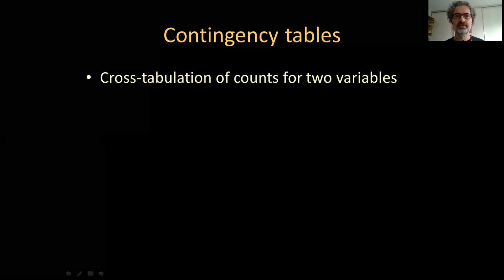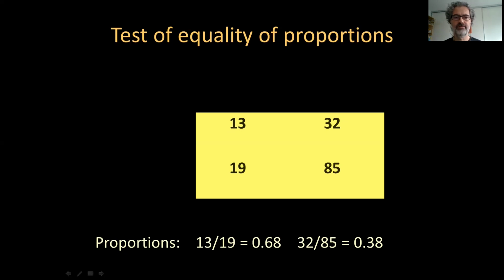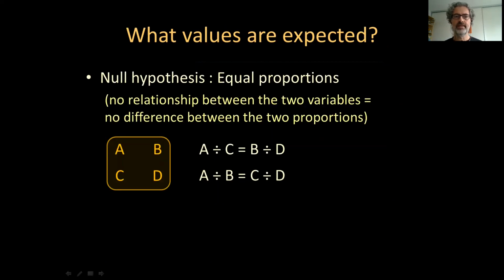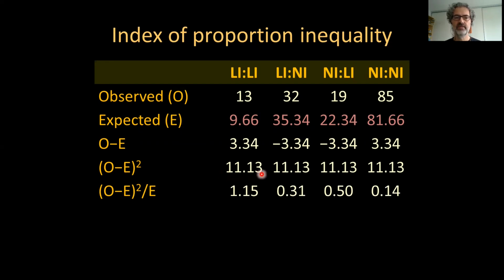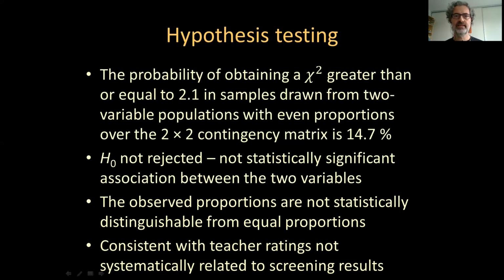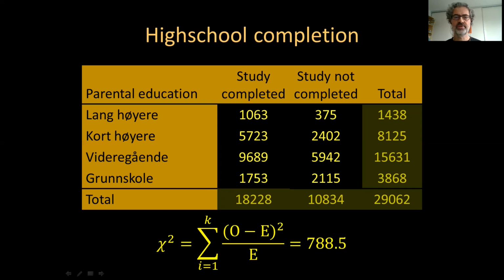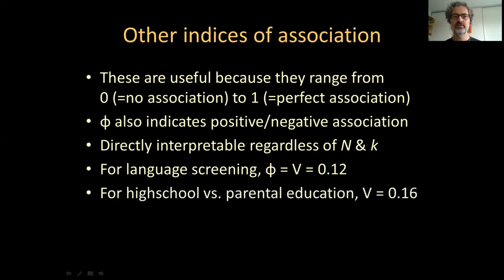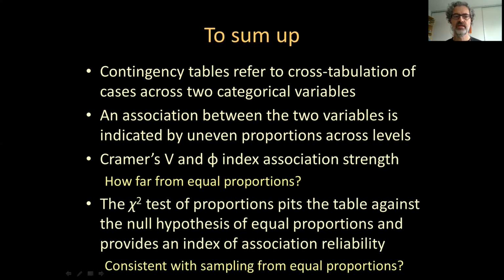Stats 32 Contingency tables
In this video I introduce contingency tables and the chi-square test of proportions for two variables (i.e., a 2x2 matrix).